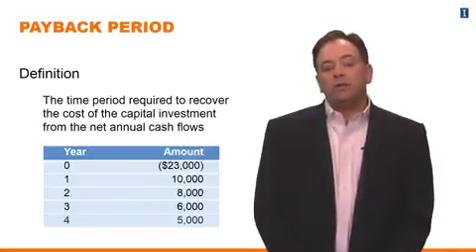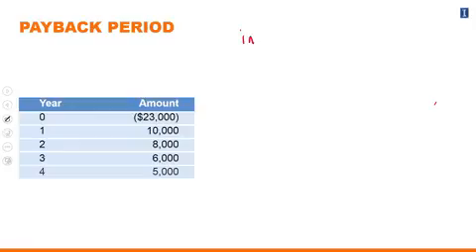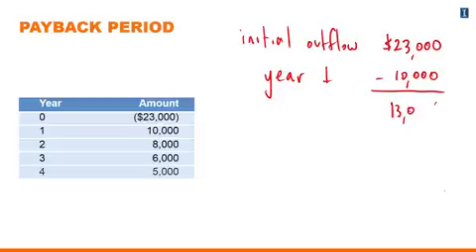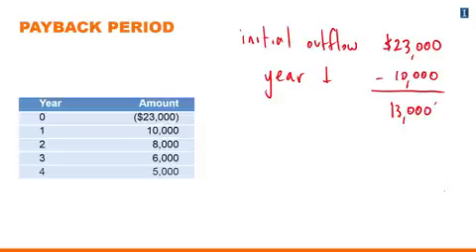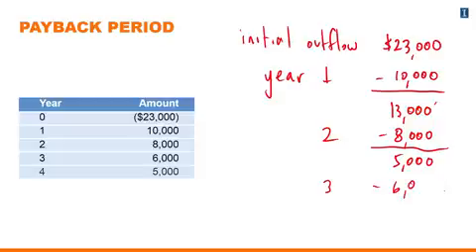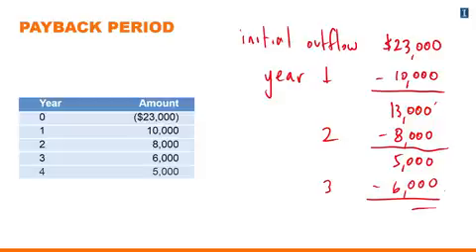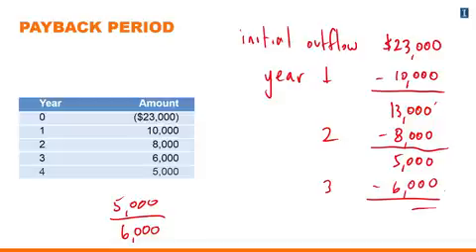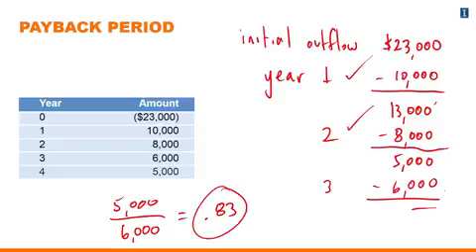Lesson 2-4.3 Payback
Assignment 2.1.1 - Payback